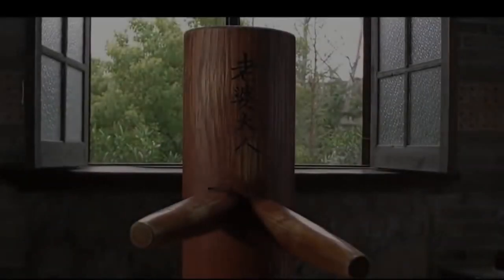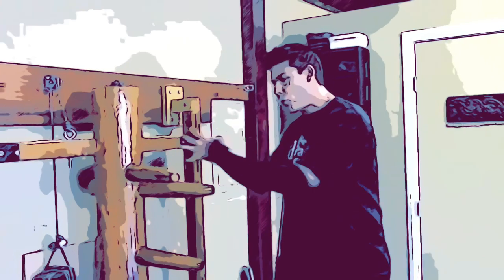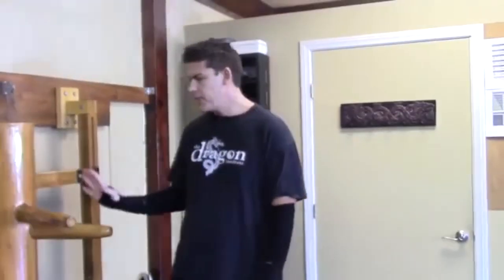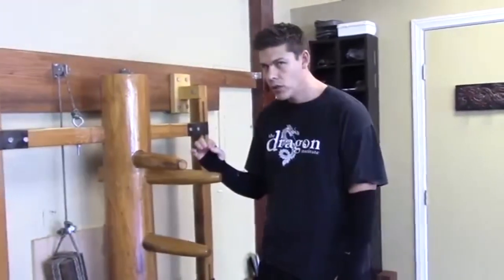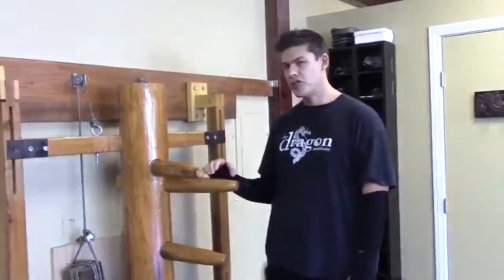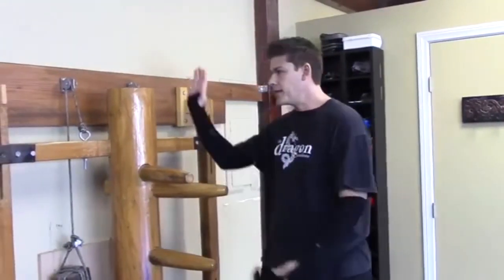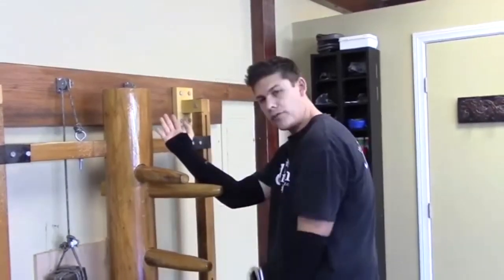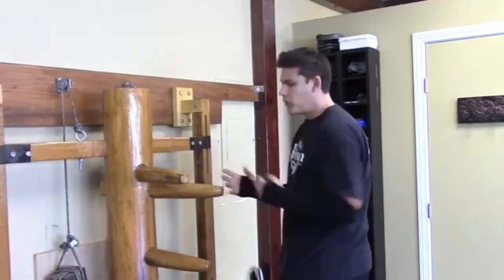What is the Wing Chun Dummy for?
The Wing Chun wooden dummy is designed to teach very specific aspecs of Wing Chun. However, the Wing Chun dummy is also one of the most misunderstood training tools is. So why use a Wing Chun dummy? People often think the wooden dummy is everything from a conditioning device to a weird representation of a physical person. But that's not what the Wing Chun dummy is used for! In this wooden dummy lesson, I'll break down what the wing chun dummy is REALLY used for!